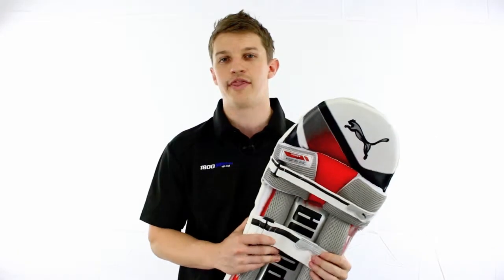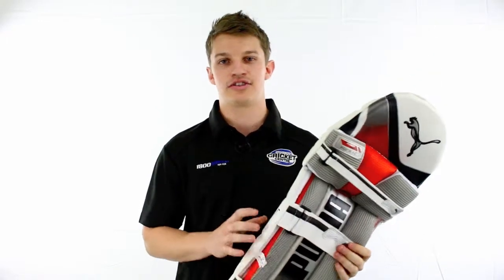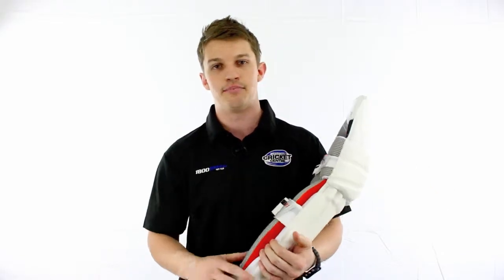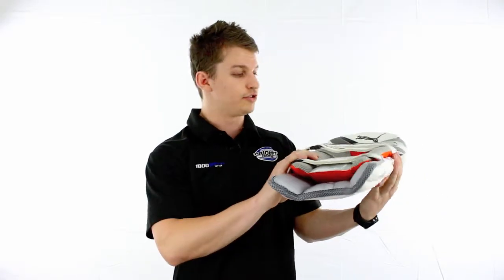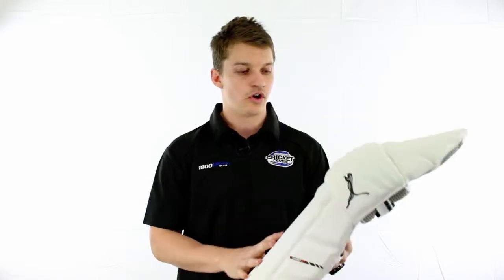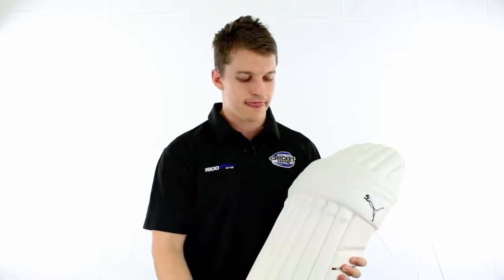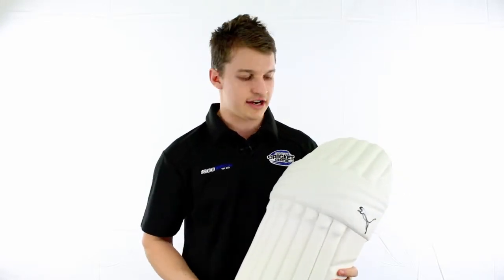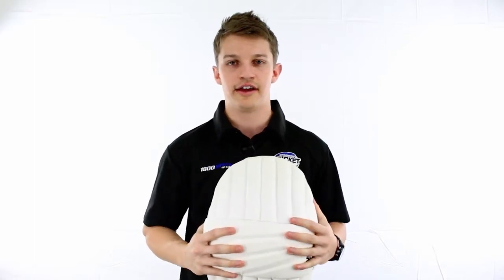2014 PUMA evoPOWER 4000 Batting Pad